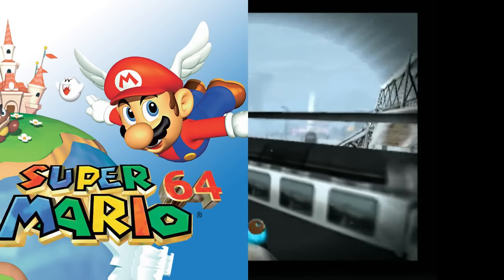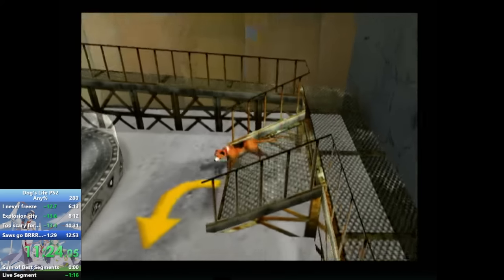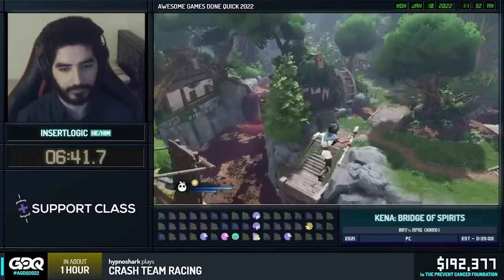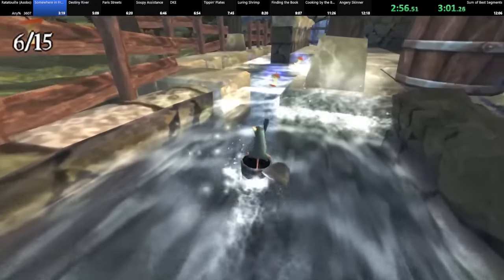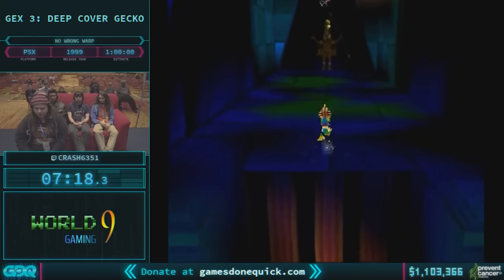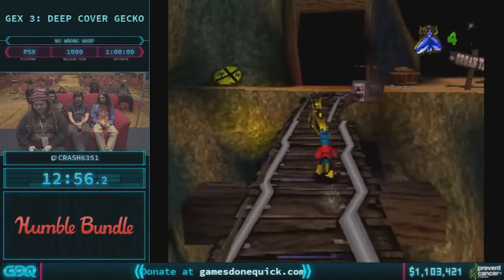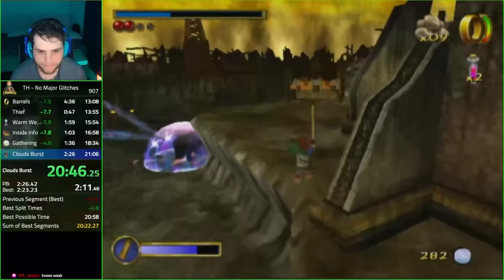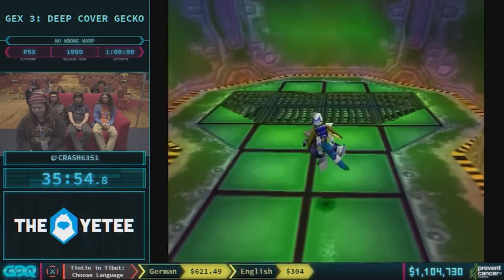5 Insanely Underrated Speedruns You Need To See!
5 Most INSANELY UNDERRATED Speedruns

If you enjoyed this video, be sure to drop a LIKE👍‍, COMMENT💬 and SHARE🗣️ with all of your friends.

In order to be first in line for all our new videos.

SOCIALS 🔊

Translated titles:
絶対に見るべき、非常に過小評価されている 5 つのスピードラン!

당신이 봐야 할 미친 듯이 과소평가된 5가지 스피드런!

5 безумно недооцененных спидранов, которые нужно увиде

5 Speedruns ที่คุณต้องดู!

Görmeniz Gereken 5 Delice Değerlendirilmemiş Speedruns!

5 انتہائی انڈر ریٹیڈ اسپیڈرنز جو آپ کو دیکھنے کی ضرورت ہ

5 Speedrun yang Sangat Diremehkan Yang Perlu Anda Lihat!

5 Speedrun follemente sottovalutati che devi vedere!

5 Nakakabaliw na Underrated na Speedrun na Kailangan Mong Makita!

¡5 Speedruns increíblemente subestimados que tienes que ver!

5 wahnsinnig unterschätzte Speedruns, die Sie sehen müssen!

5 speedruns incroyablement sous-estimés que vous devez voir !

5 Speedruns insanamente subestimados que você precisa ver!

5 बेहूदा अंडररेटेड स्पीडरन जिन्हें आप

5 سباقات سريعة الاستخفاف بجنون تحتاج إلى رؤيتها!

您需要看到的 5 个被疯狂低估的 Speedruns！

您需要看到的 5 個被瘋狂低估的 Speedruns！

5 waanzinnig onderschatte speedruns die je moet zien!